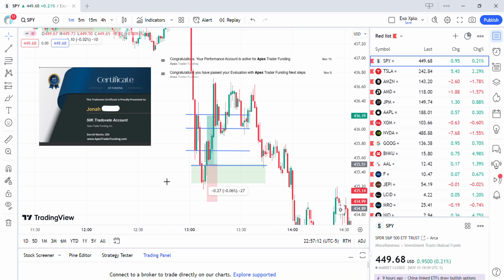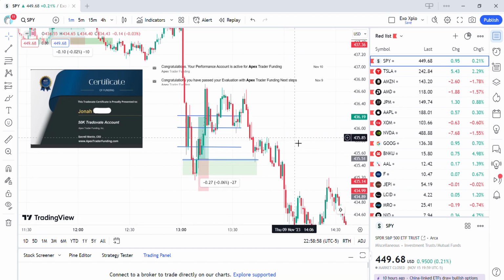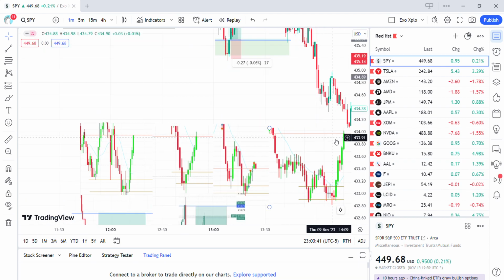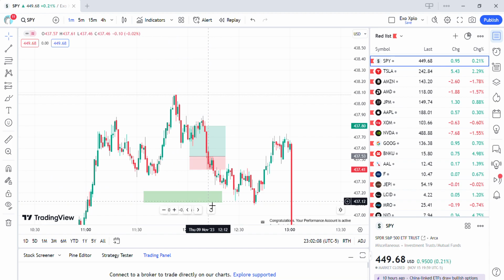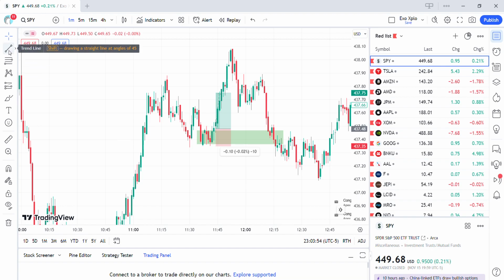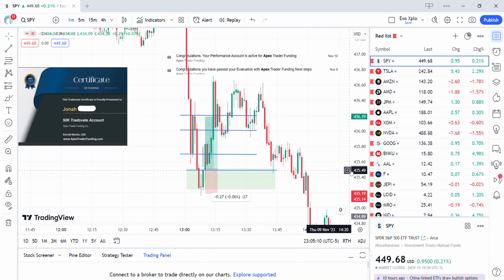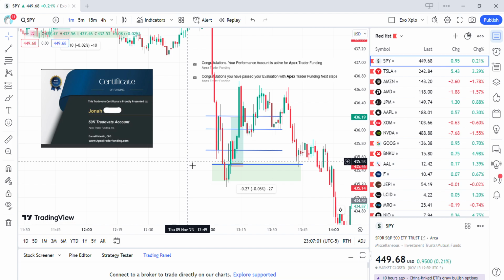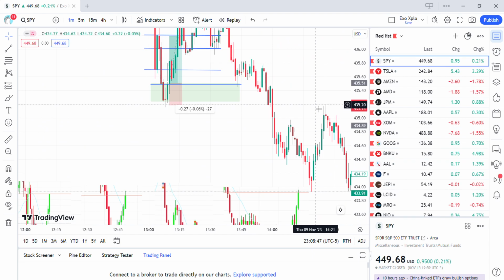Funded with $50,000 using this strategy! | Apex Trader Funding